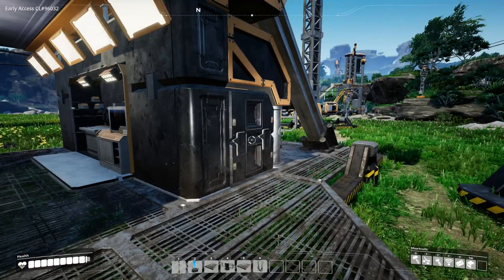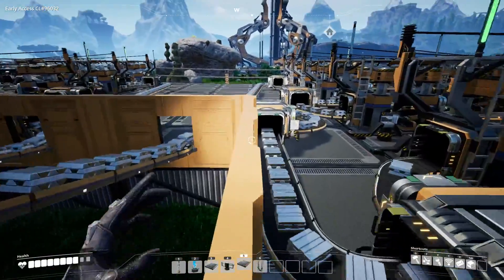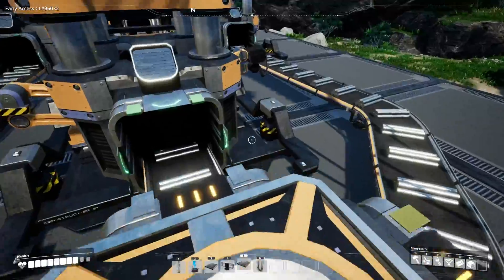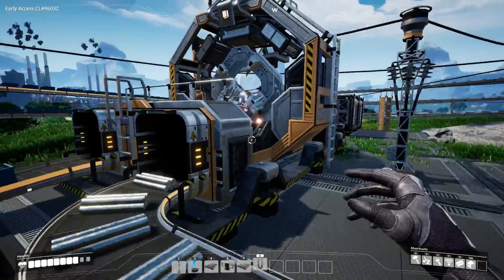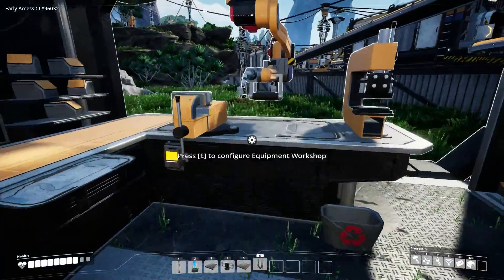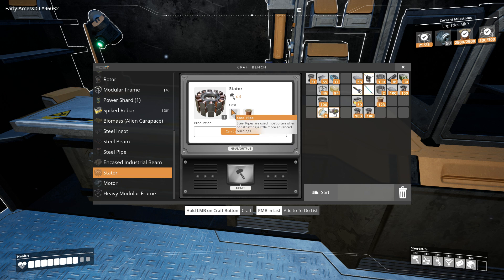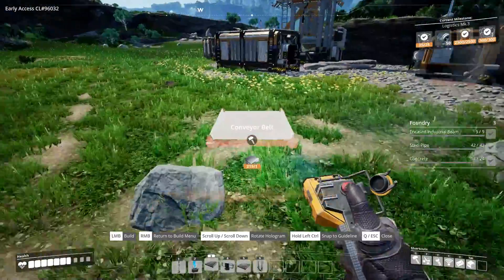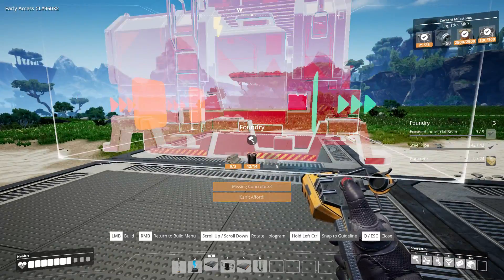We Made the Biggest and Best Factory EVER in Satisfactory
Welcome to Satisfactory! Satisfactory is a first-person open-world factory building game with a dash of exploration and combat.

About Satisfactory

Hey there, I'm Twisted from HBG HoneyBunnyGames and I'm here to entertain you! Games featured on the channel are usually PC games, and the link to buy them (or download them for free) should be in the description. Thank you very much for watching (and reading this description) and I hope to see you again.